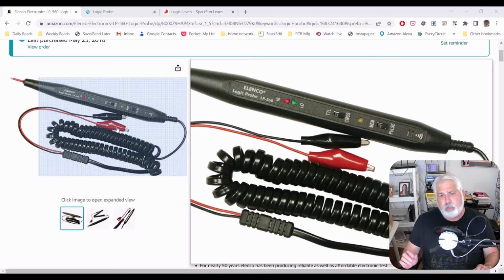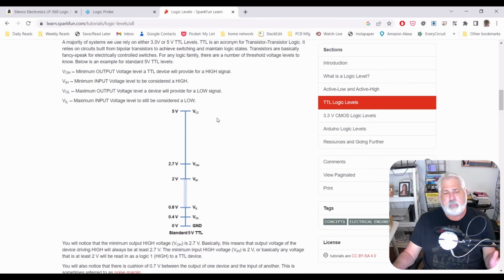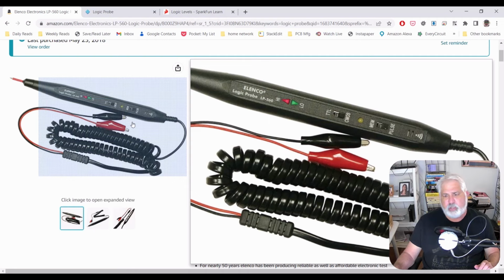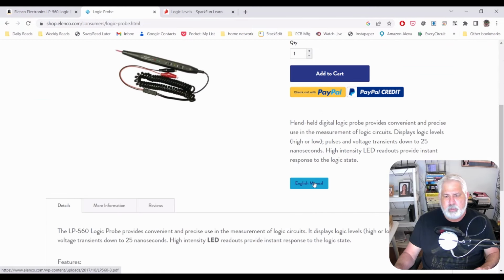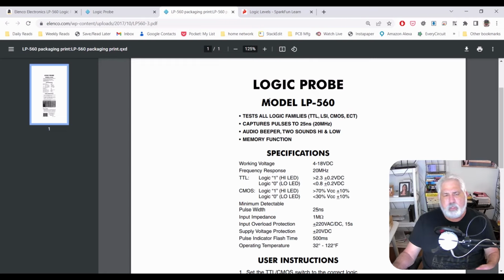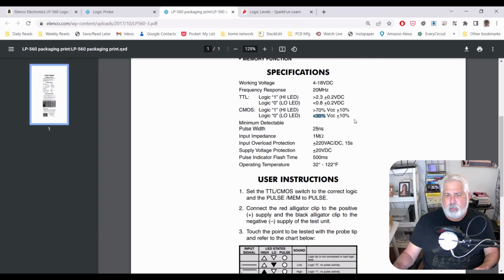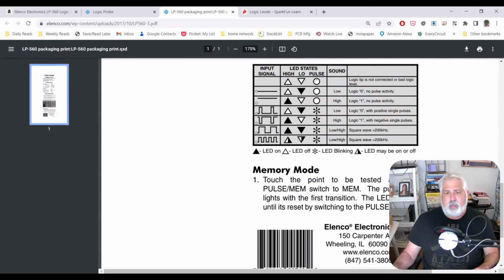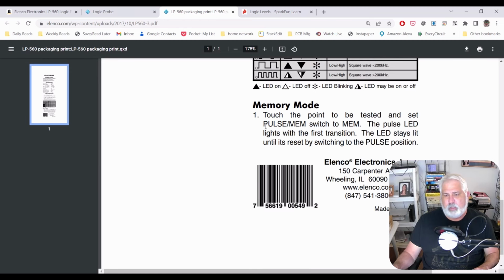Using a Logic Probe - Part 2- Better Audio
A more in-depth look at using a logic probe in digital circuits including an example using a NAND gate.

Logic Probe Used: Elenco Electronics Lp-560

00:00 Intro
00:23 What is a Logic Probe Used For?
01:18 TTL and CMOS
03:05 Manual
05:48 NAND Circuit